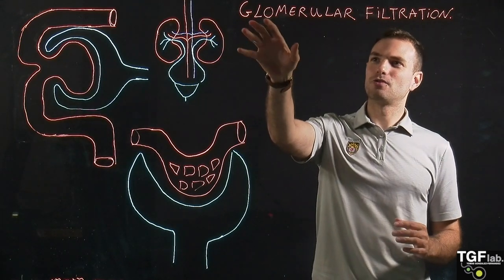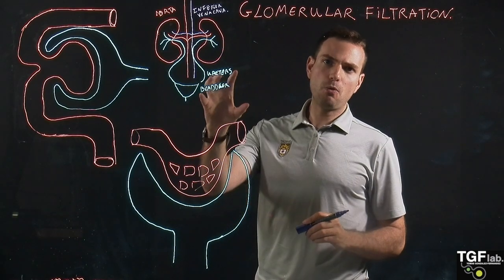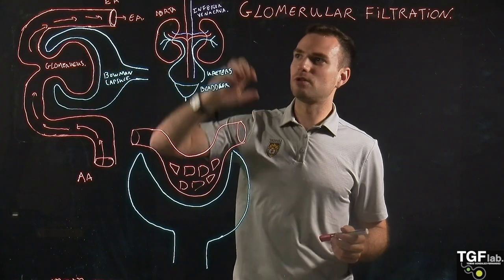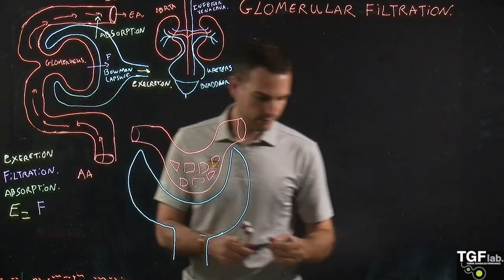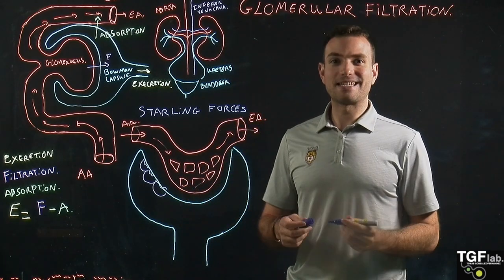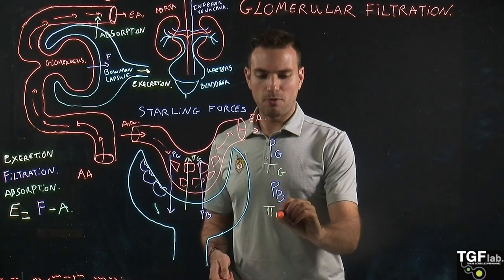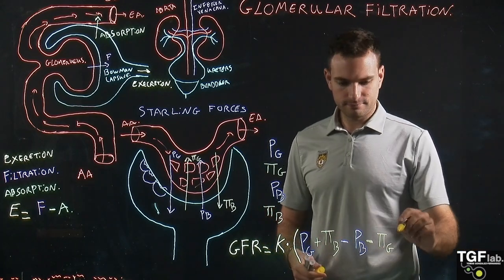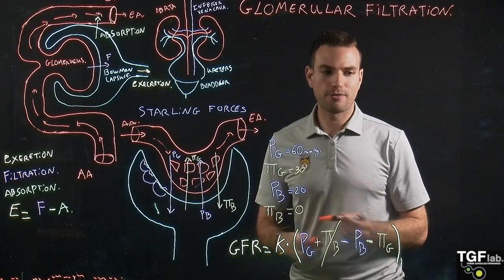Glomerular Filtration Part 1